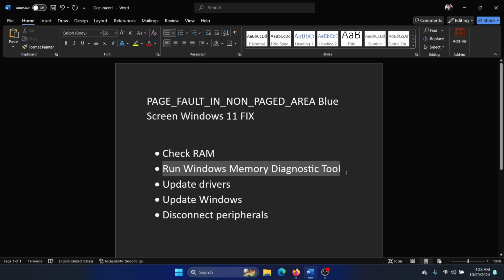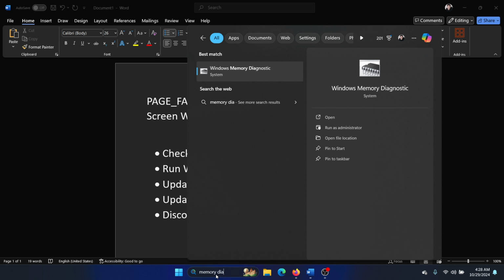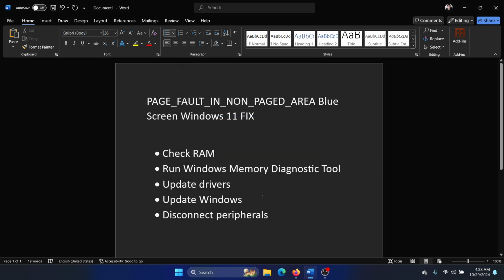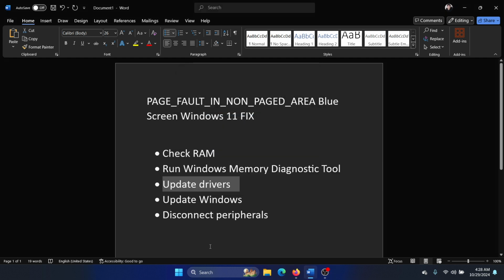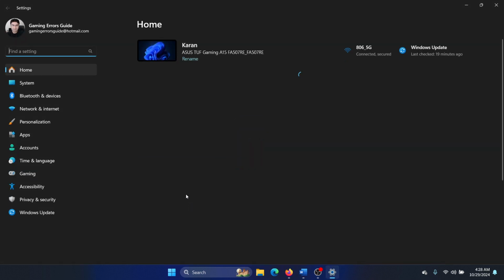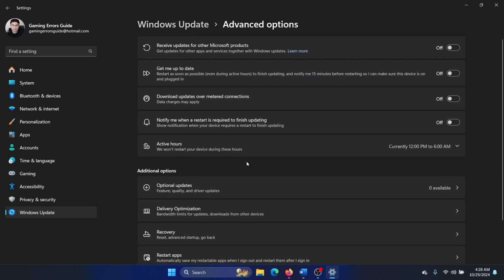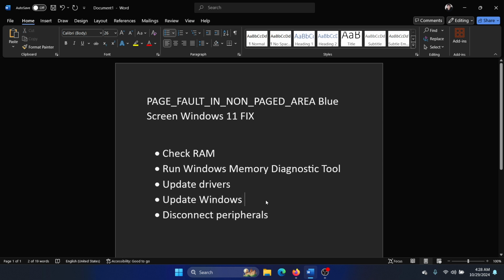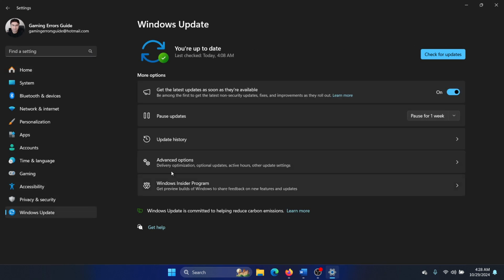How to Fix PAGE_FAULT_IN_NON_PAGED_AREA Blue Screen on Windows 11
Video Title: How to Fix PAGE_FAULT_IN_NON_PAGED_AREA Blue Screen on Windows 11

If you wish to fix PAGE_FAULT_IN_NON_PAGED_AREA Blue Screen Windows 11 FIX, then please watch this video.